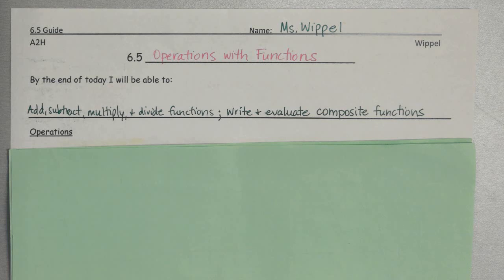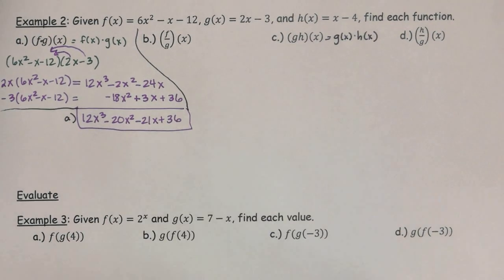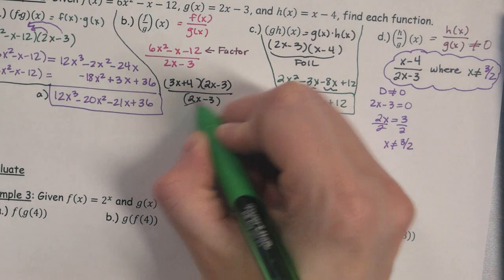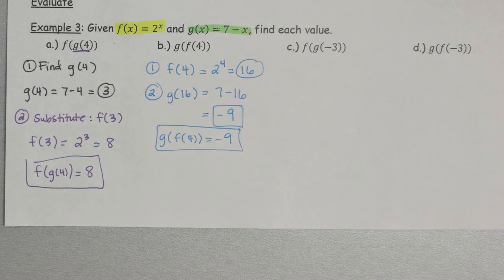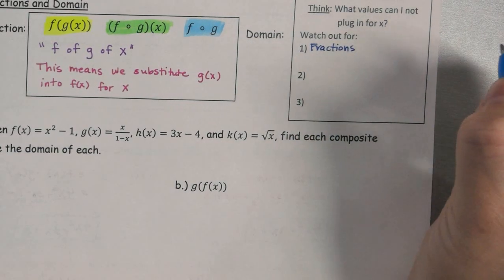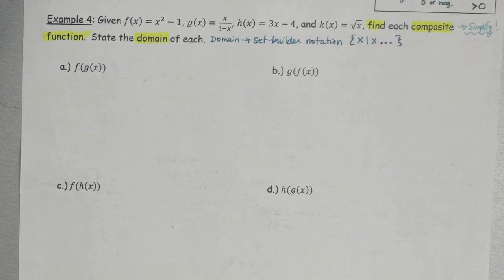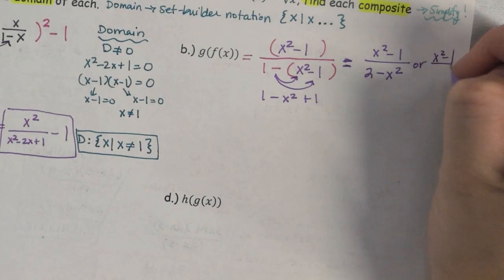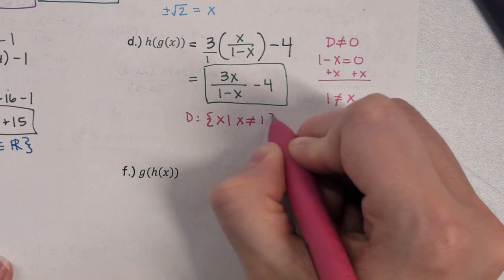6.5 Notes for A2H Part 1